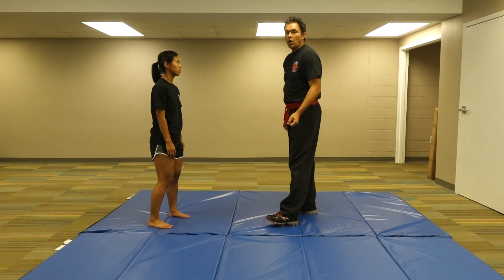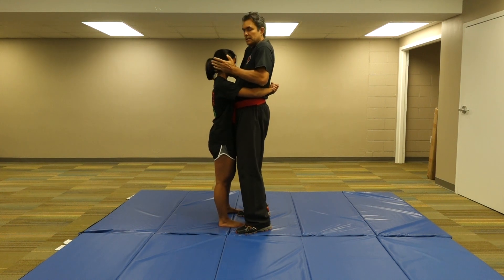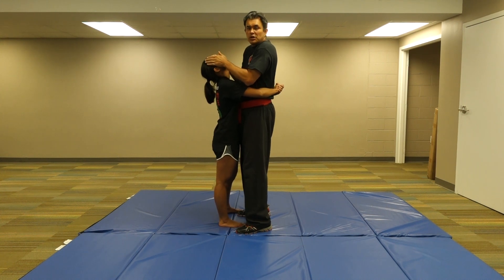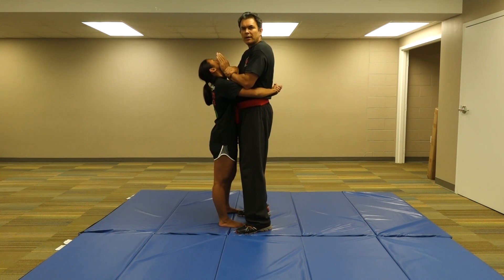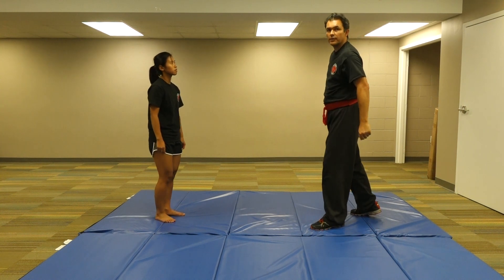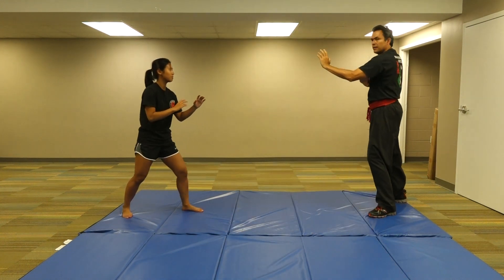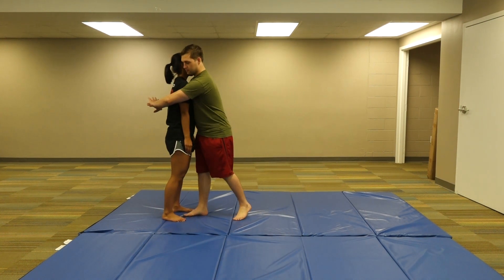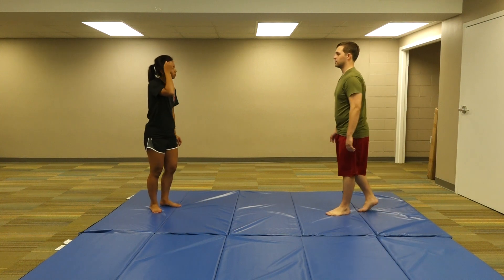Defense Against Front Bear Hugs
Dr. Larry Carter, Madison, and Daniel demonstrate self defense moves to counter front bear hugs.